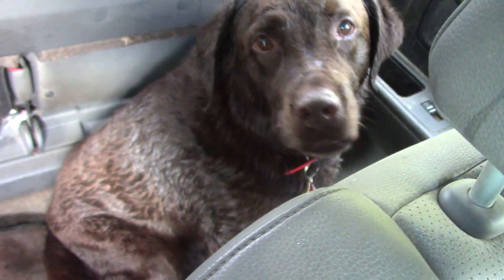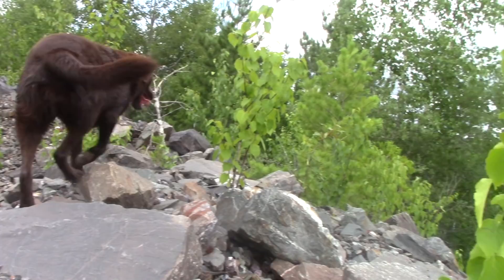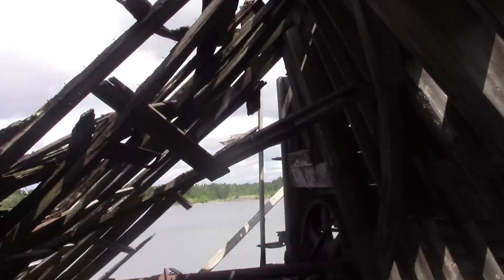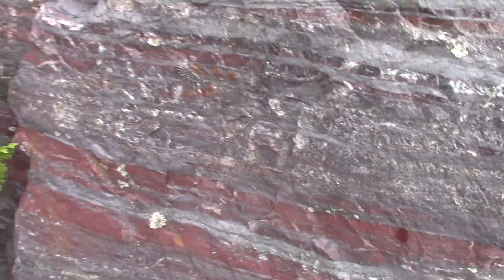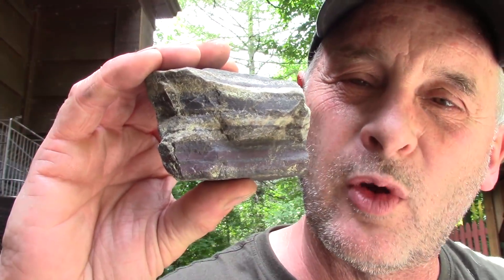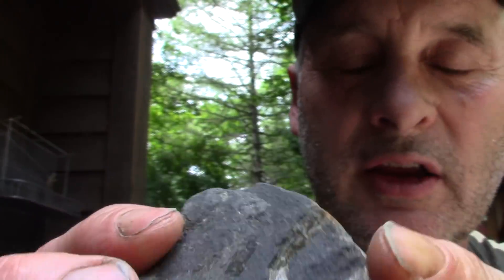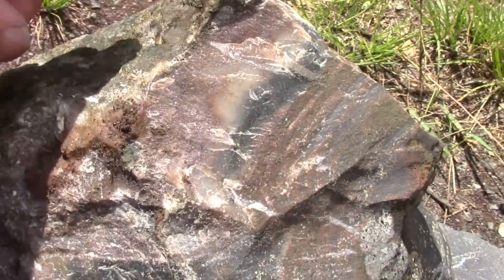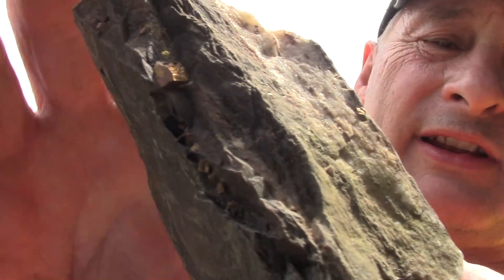Finding Cube Pyrite and BIF Jasper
My rockhounding adventure looking for cubic pyrite crystals and BIF (Banded Iron Formation) Jasper at an old northern Ontario iron mine.

one major correction to this video BIFs were formed about 2.5 billion years ago, not 250 billion ..